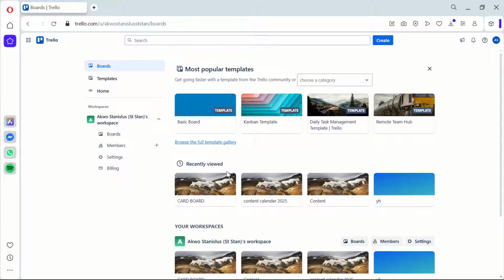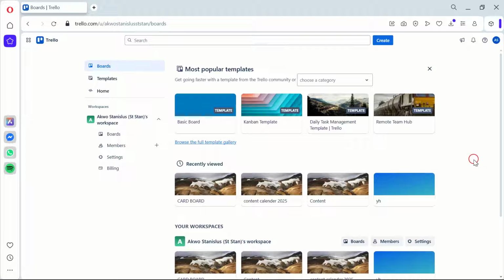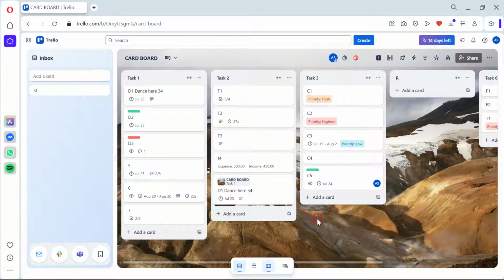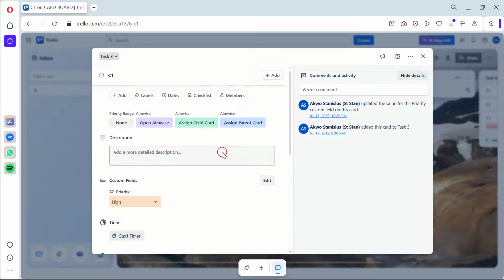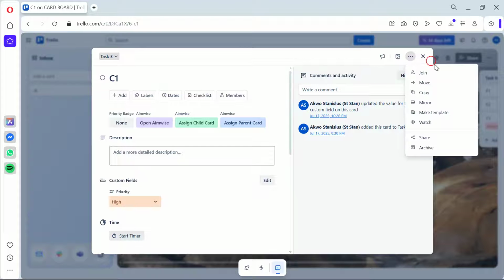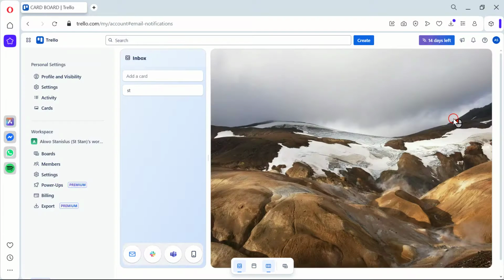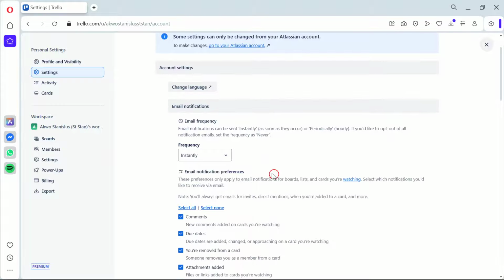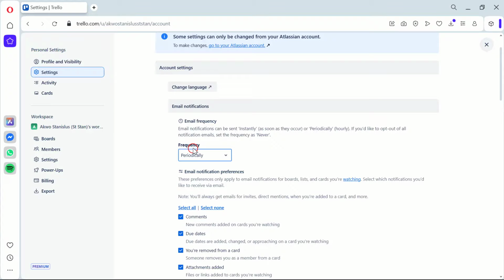How To Set Up TRELLO.COM'S Card Notifications (Full 2025 Guide)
Welcome to this comprehensive How to Set Up Trello's Card Notifications (Full 2025 Guide) tutorial! In this detailed guide, I'll walk you through everything you need to know about How to Set Up Trello's Card Notifications (Full 2025 Guide).

 What You'll Learn in This How to Set Up Trello's Card Notifications (Full 2025 Guide) Tutorial:
• Complete step-by-step instructions for How to Set Up Trello's Card Notifications (Full 2025 Guide)

Whether you're a complete beginner or looking to improve your skills, this How to Set Up Trello's Card Notifications (Full 2025 Guide) tutorial covers everything from basic concepts to advanced strategies. I've designed this guide to be easy to follow, practical, and immediately actionable.

 Why This How to Set Up Trello's Card Notifications (Full 2025 Guide) Tutorial is Different:

 Perfect for:
• Beginners who want to learn How to Set Up Trello's Card Notifications (Full 2025 Guide) from scratch

Questions? Drop them in the comments below! I read every comment and try to respond to as many as possible.

• Share with anyone who might benefit from learning How to Set Up Trello's Card Notifications (Full 2025 Guide)